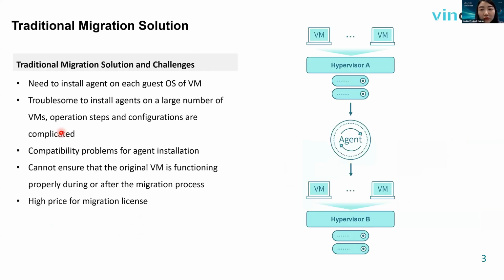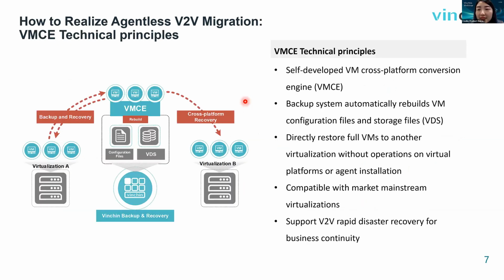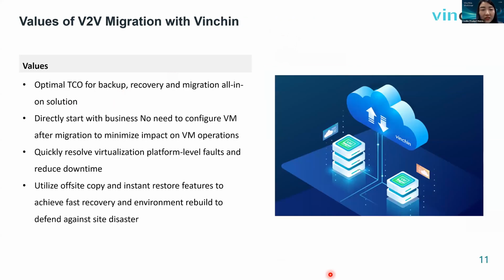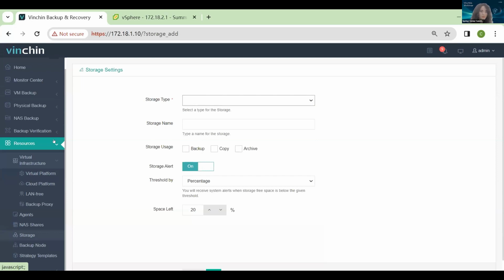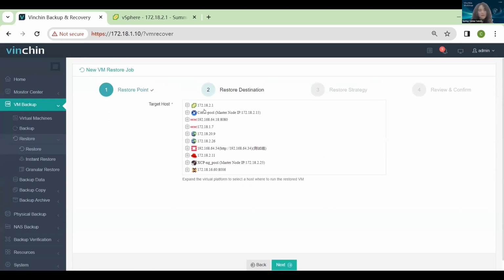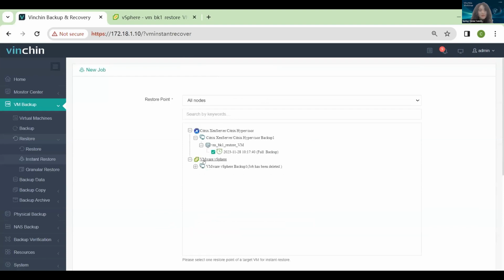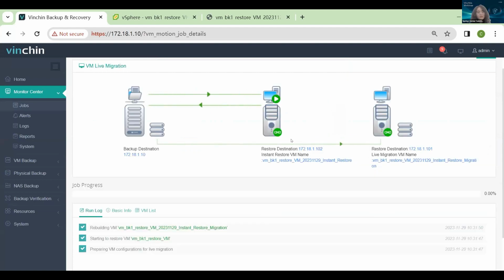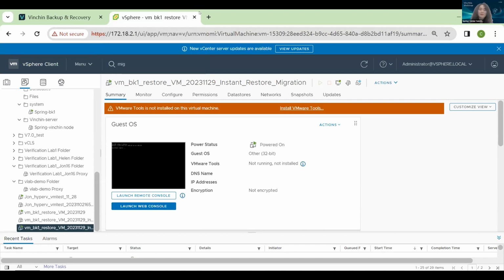Virtualization Transformation: Mastering Agentless V2V Migration with Vinchin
As more companies are operating in hybrid virtualization environments, so does the complexity. Many companies encounter the challenges of migrating across virtual platforms. Therefore, it is crucial to ensure efficient backup, seamless cross-platform migration, and swift recovery in a hybrid virtualization environment. Instead of a fragmented approach to managing data backup and migration, with Vinchin Backup & Recovery, you can manage all backup data you can manage all backup data and perform batch agentless migration across virtualizations in the simplest and most  efficient way through one single platform.

In this ultimate, how- to session, Vinchin Backup &Recovery product manager Cecilia He and senior solution architect Spring Luo highlight key areas for hybrid virtualizations data protection and cross- platform migration through live demonstrations showcasing step-by-step strategies to completing effortless V2V migration using Vinchin's state-of-the-art modern data protection platform.

Key takeaways:
● Background and Demands on Hybrid Virtualization Environments
● Vinchin Agentless V2V Migration Solution
● V2V Migration Application Scenarios: Full VM Restore and Instant VM Restore